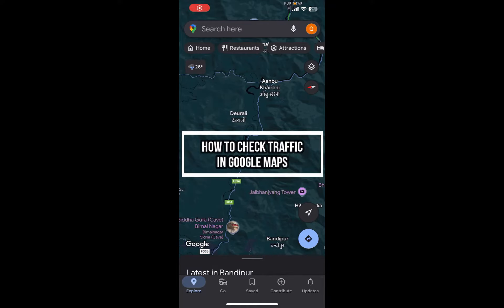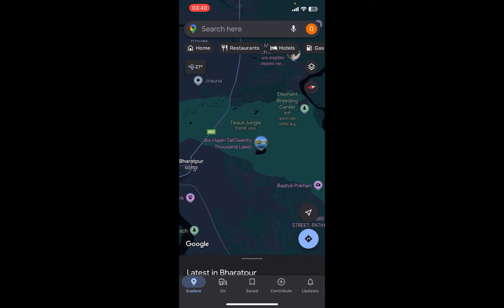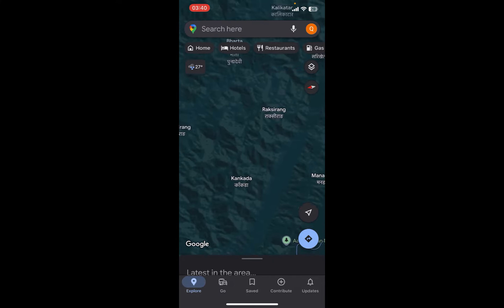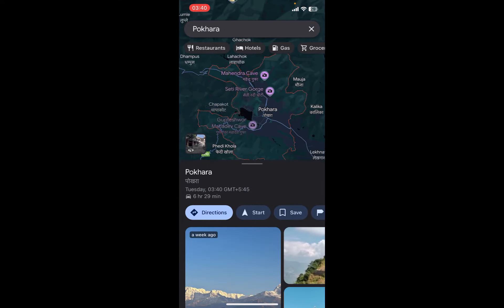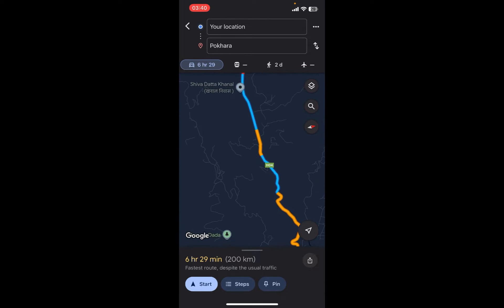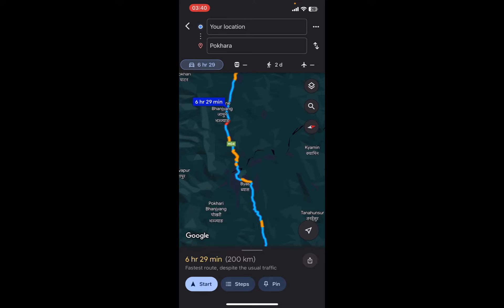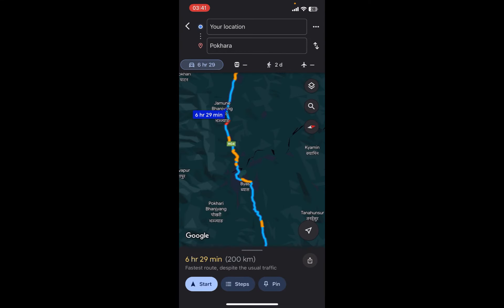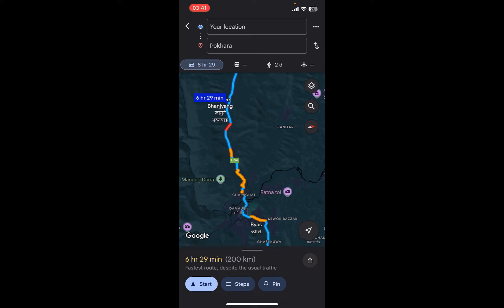How to Check Traffic on Google Maps (2024) | Verify Traffic on Google Maps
Learn how to check traffic conditions in Google Maps to plan your route effectively. This guide walks you through accessing live traffic data, viewing congestion levels, and adjusting your route to avoid delays.